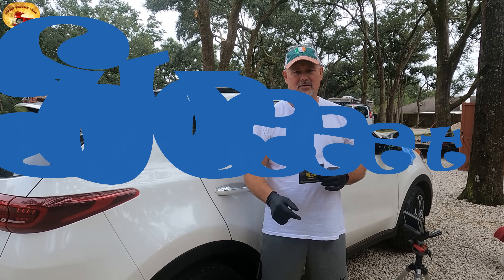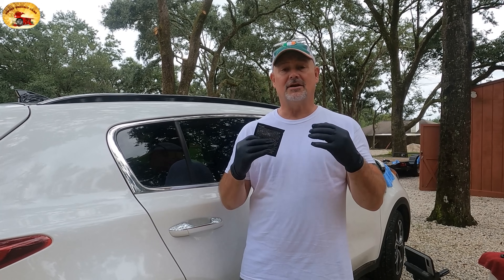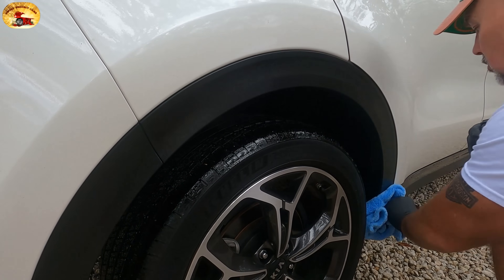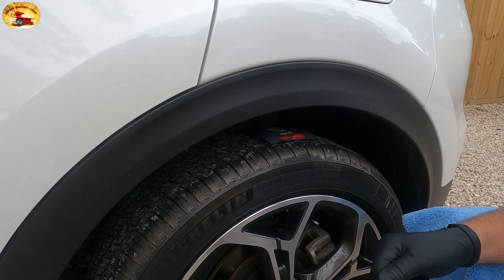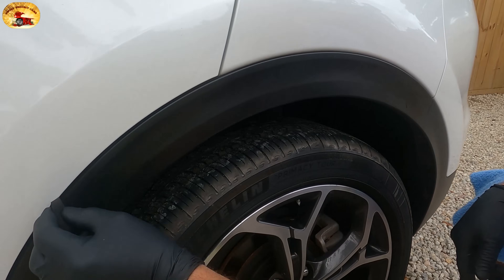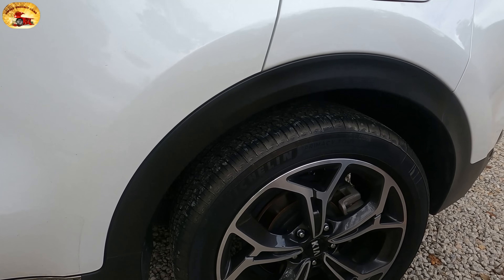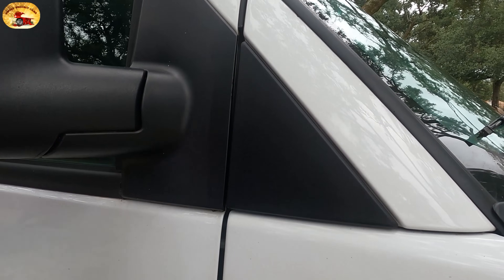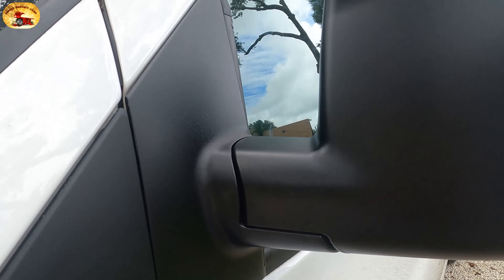AMAZING How to Restore Faded AUTO Trim and PLASTIC BACK TO NEW Permanently!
Well, Now you will never have to condition your trim and plastics again!
SEE THIS

TOOL LINKS FOR ALL COUNTRIES
If you are in a country other than the United States contact the company and see if they can ship you some of this amazing product.￼

Plastic Trim Restoration Kit

Best Microfiber Towels

OLD 99

Best Spray Bottles

Restore and protect plastic trim better and longer than anything else on the market. INFUSED WITH GRAPHENE this coating creates an incredibly strong shield that resists U.V. Rays, Water, Pollutants and Road Salts that oxidize and discolor Plastic Trim. This coating will last for 250 washes Guaranteed.